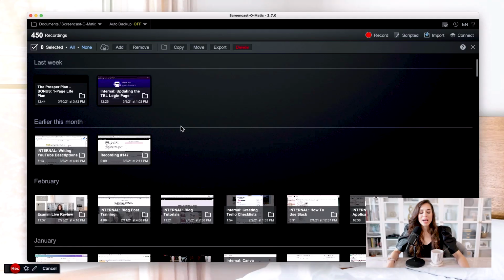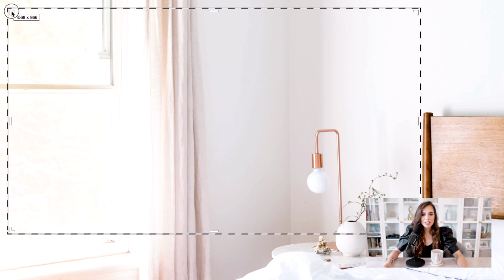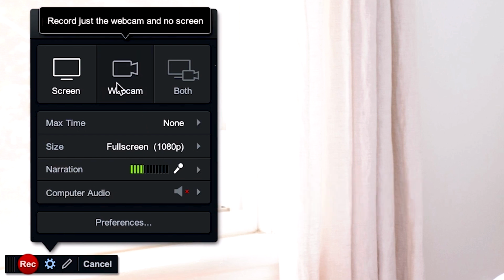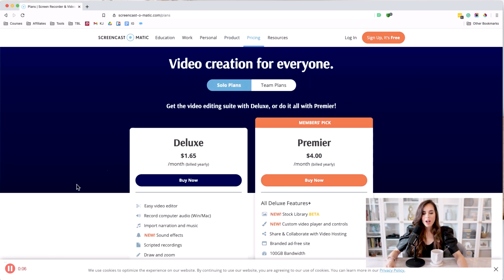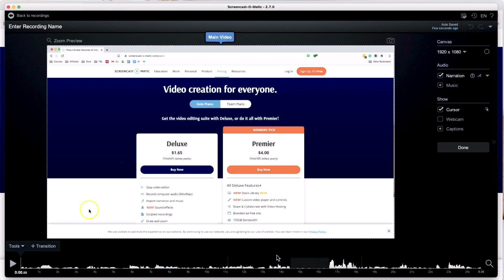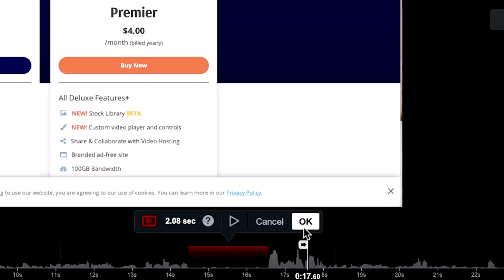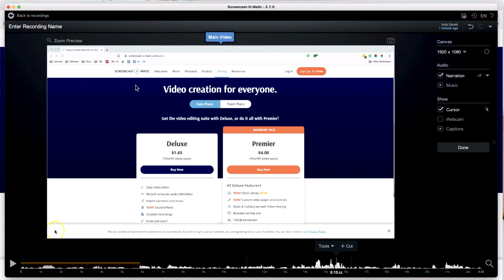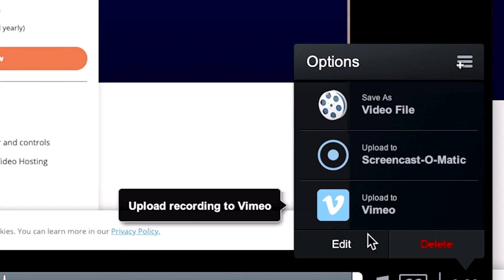How To Record Your Screen For Windows And Mac with Screencast-o-matic [+BONUS How to Edit Videos]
If you're wondering how to record your screen on Windows And Mac my favorite tool, Screencast-o-matic might just be right for you. ✅ Try Screencast-o-matic:

👩‍💻 This episode's blog post with all the links & resources I mentioned

✨RESOURCES MENTIONED:

✔️Checkout the Elgato StreamDeck (what I use to control my cameras with physical buttons)

✨ OUR BEST RESOURCES

💻Get My Best Work In One Place (And 30+ Business & Marketing Courses) Inside The Business Lounge's Waitlist

Come on over and join The Business Lounge's FREE Mastermind Group

About This Episode:

In this episode of TeaTorials, Kim will show you her favorite screen sharing and recording tool, Ecamm Live! This is how to record your computer with Ecamm live whether, for webinars, tutorial videos, or internal training, Ecamm Live has you covered.